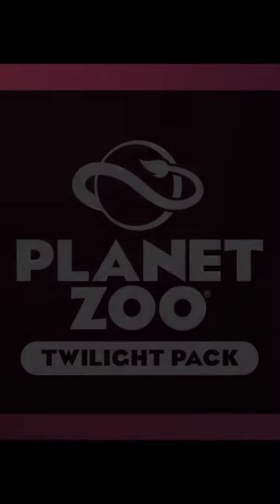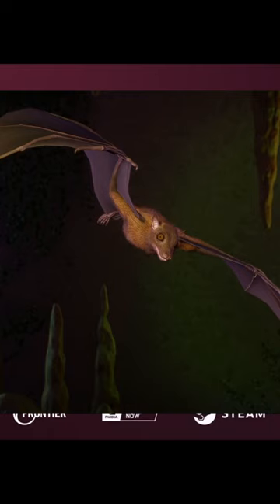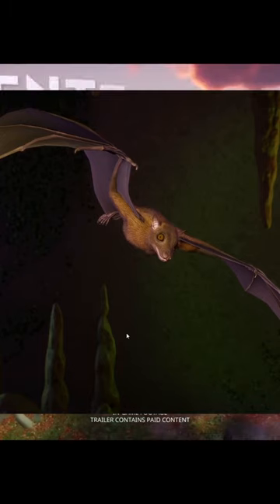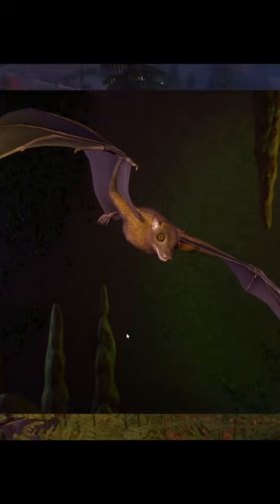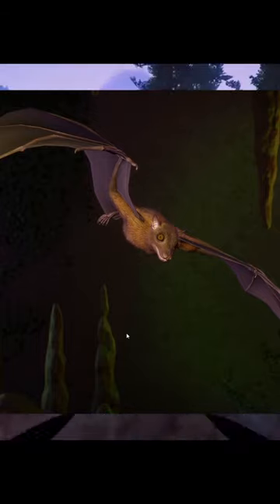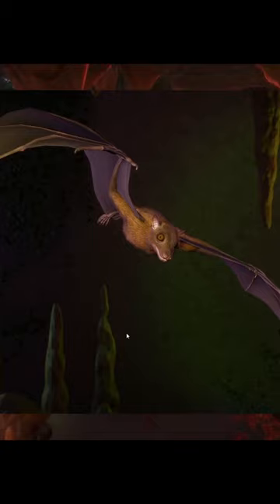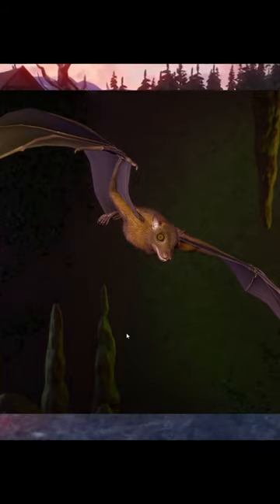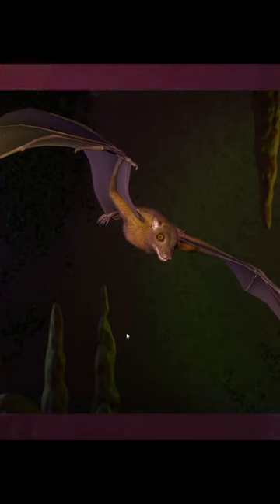Take Flight Into The Twilight | Planet Zoo Twilight DLC | Let's talk about Bats and Birds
Today we will discuss the bat model that was released earlier this week, different types of flying animations we will see in game in the new DLC, The future of exhibits, and of course BIRDS!!!

Sorry for the long video, but, there is a LOT of good information on this one.

Till next time.  Build, Play... and Enjoy!!!
~Jayrassic

Credits:
Intro: Sound and video property: Jurassic World Fallen Kingdom.  Property of Universal Studios.
Outro:
Music Composed by John Williams - Jurassic Park Soundtrack, Property of Universal Studios.

Video Recorded on OBS Systems, Edited On HitFilm Express. Intro and Outro created at Canva.com